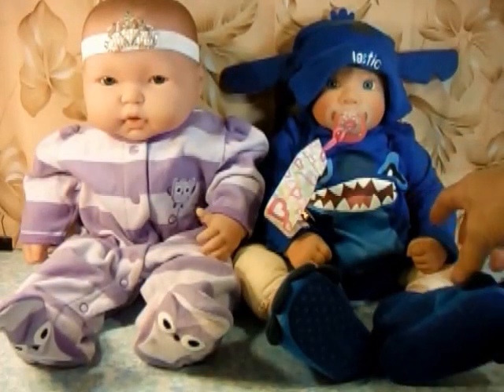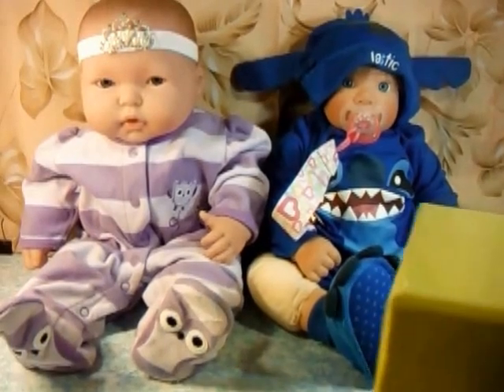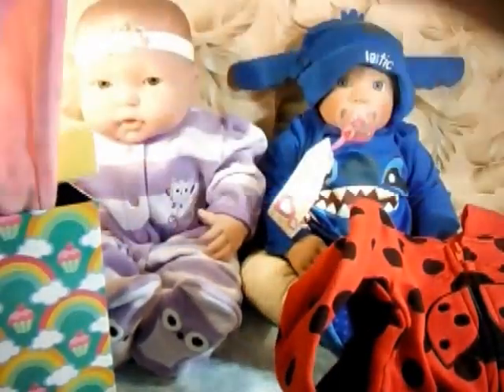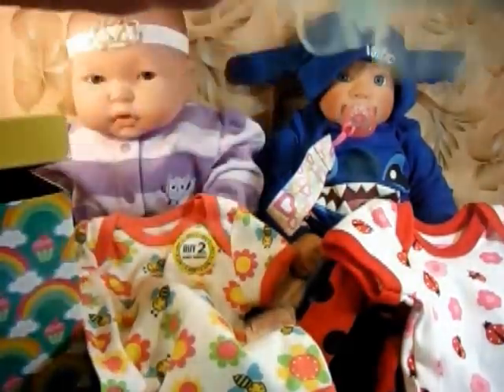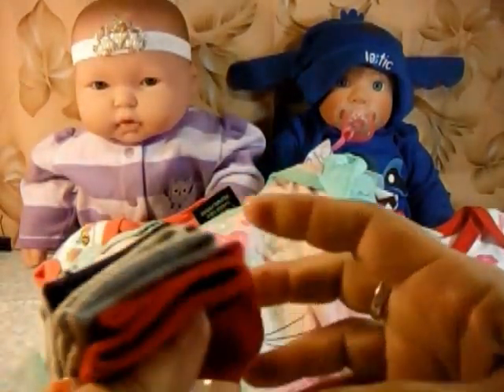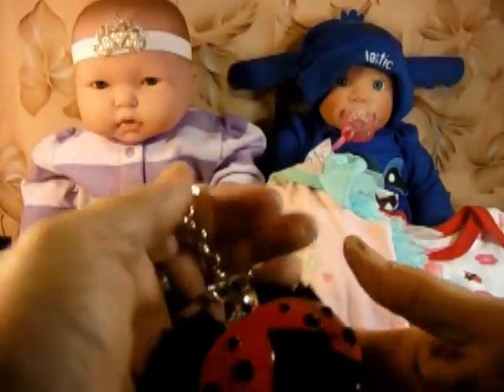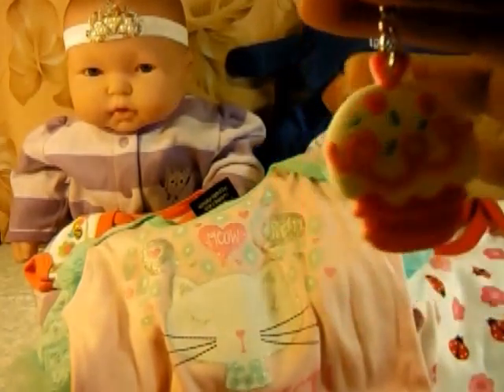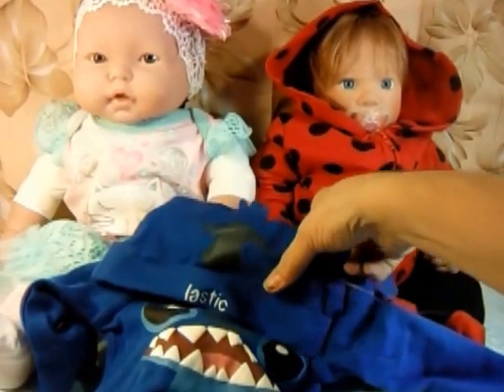BABY TALK WEDNESDAY WITH BLUE AND GRAMMI #1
The Redheaded Enderman and Friends are silly characters that love to do reviews of all things toys, young and old. Hang around to see the fun.

Our channel is just for fun and the kids love it.
We do blind bags, unboxing’s, discover new, rediscover vintage toys.

Blue's       Facebook @Shelley Butler
Grammi's Facebook @nanasmom57
Blue's       Twitter @1angelfrog
Grammi's Twitter@nanasmom57
Blue's Instagram
Grammi's Instagram